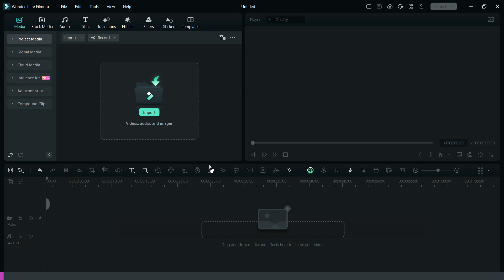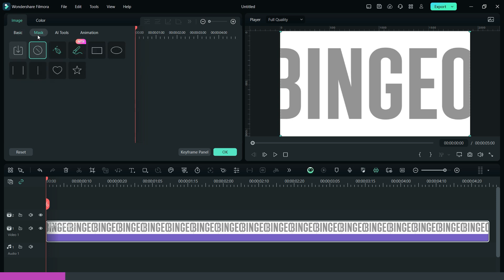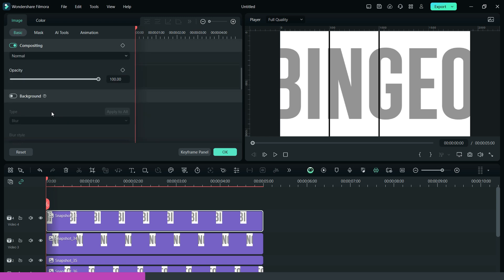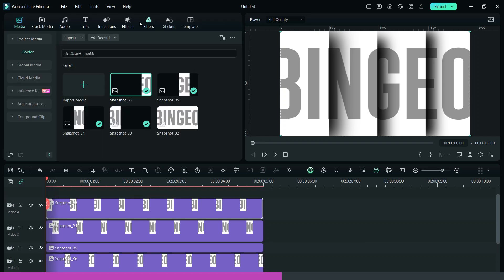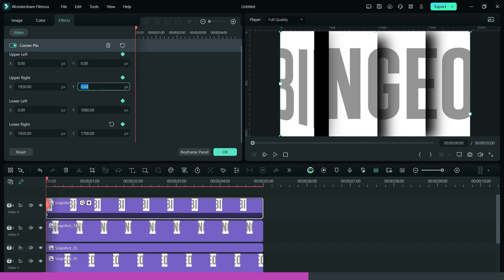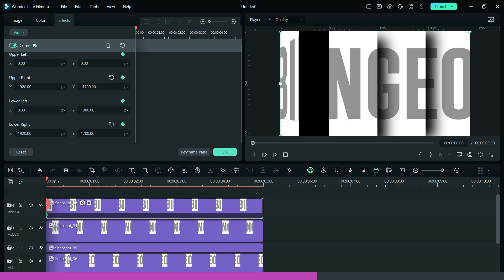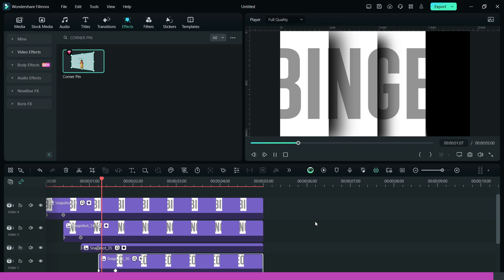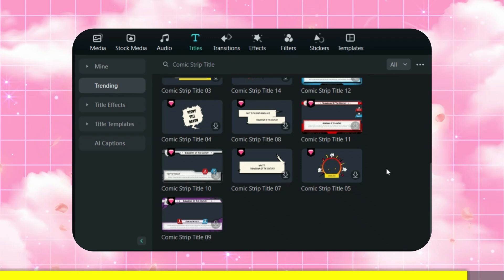Custom Animated Title in Filmora 13 - Bingeo Studios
Hey guys, This is Bingeo. In this video, I will show you How to create Custom Animated Title in Filmora 13